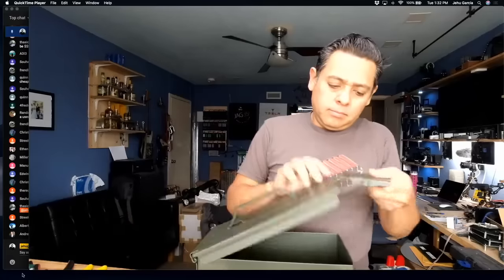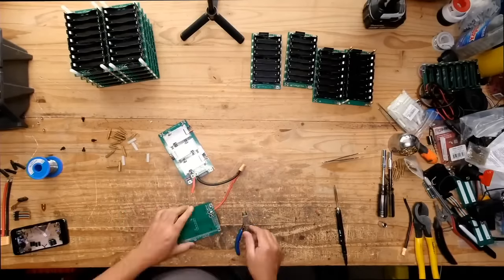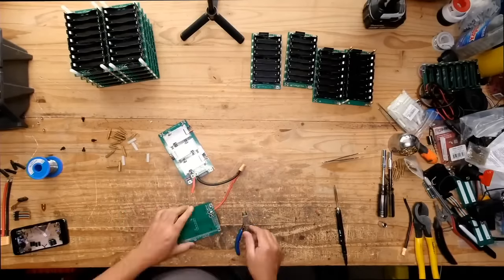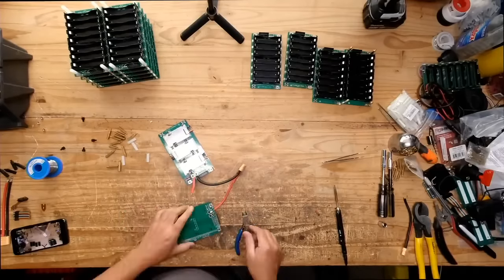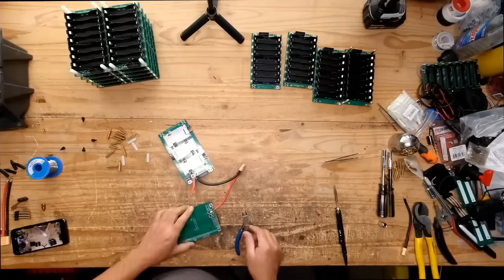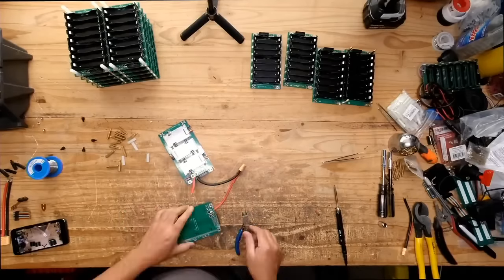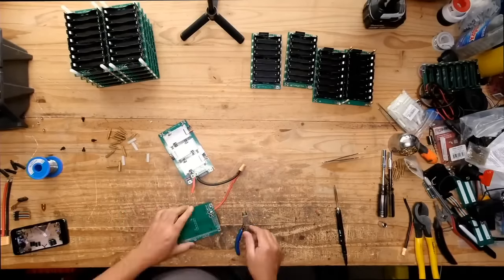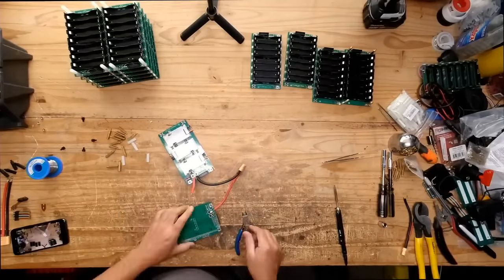Adding extra battery to EcoFlo Delta1300 hack - Live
Ammo Can
Panel mount xt60
FAQ:
4) Where Can I buy Solar Panels?   Flexible
7) Why not use Supercapacitors?